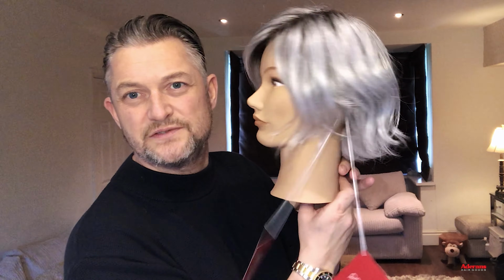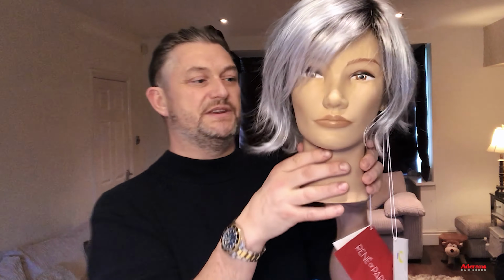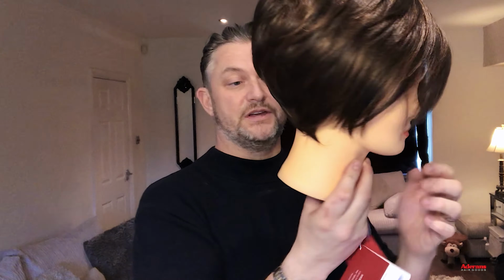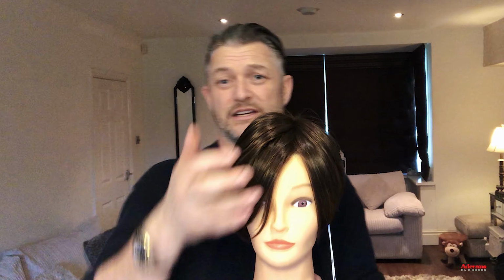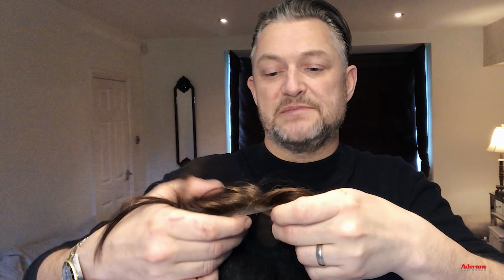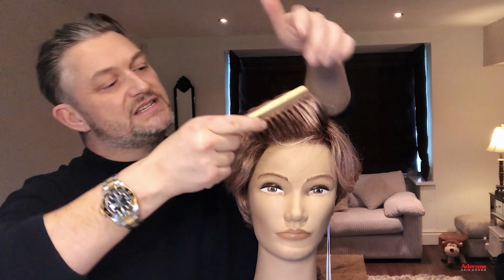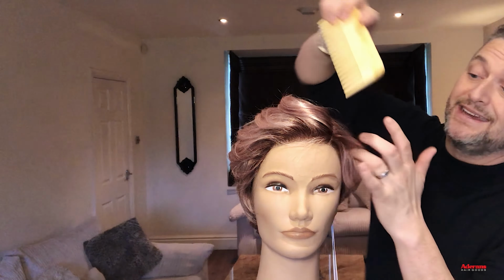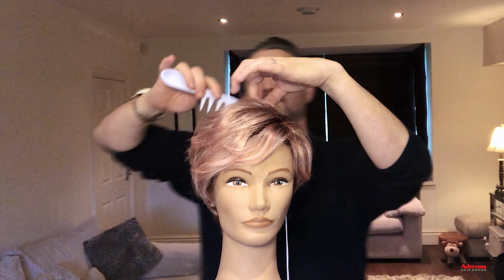Rene of Paris Wig Styles for 2021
Alexander Turnbull shows off our Rene of Paris wigs for 2021! Which one is your favorite?